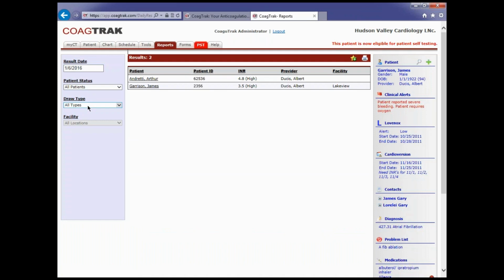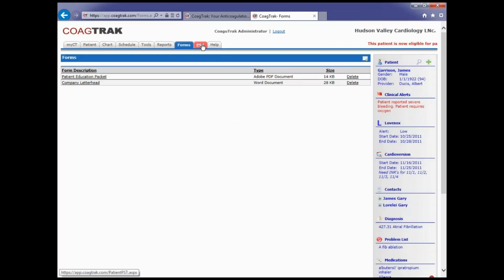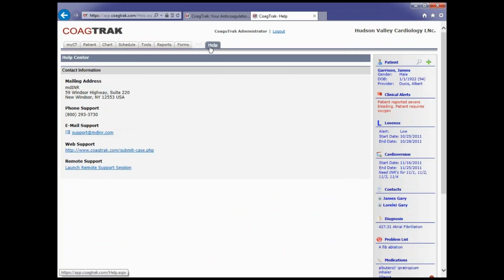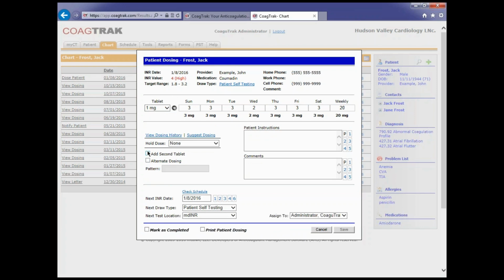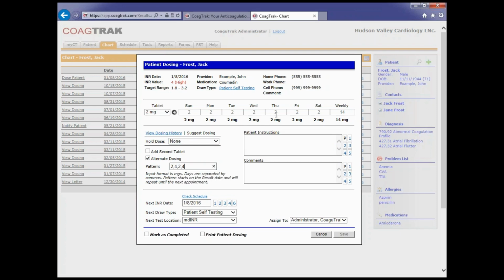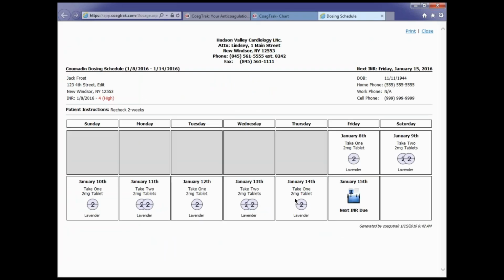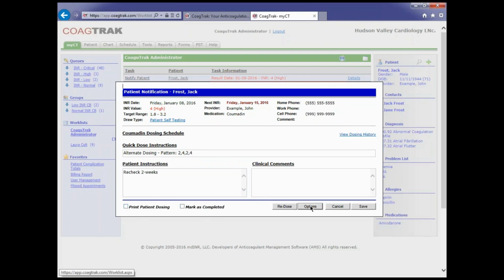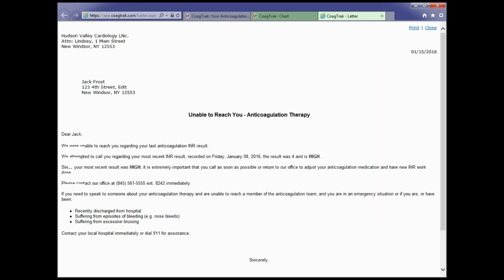CoagTrak® Demonstration (Part 3)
CoagTrak® is fast, web-based, HIPPA-compliant and completely secure. All your practice needs is a web browser and an internet connection.